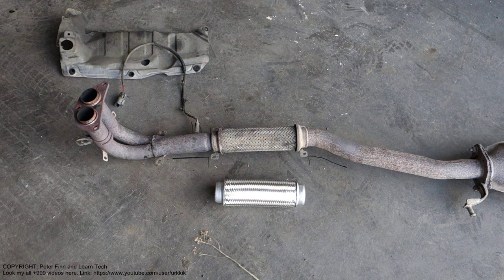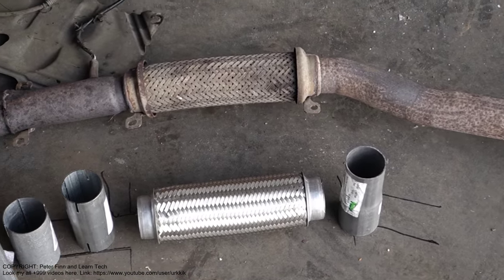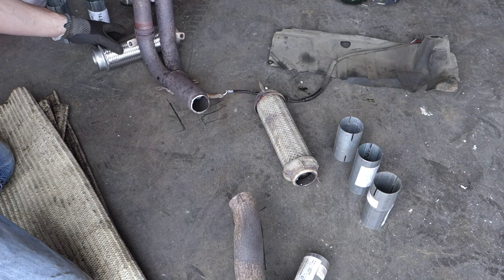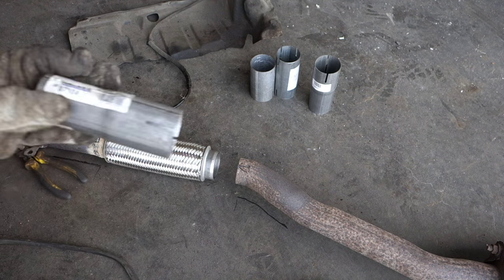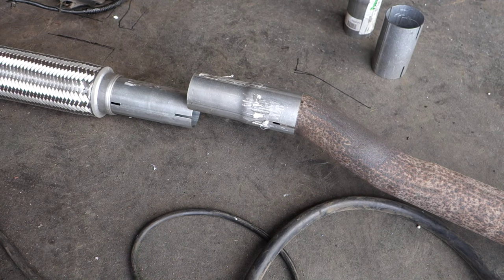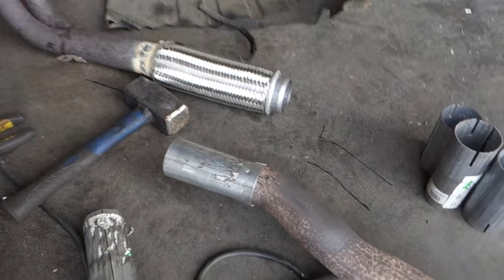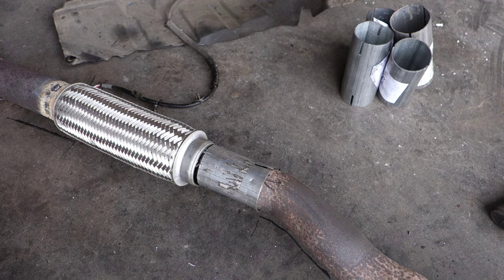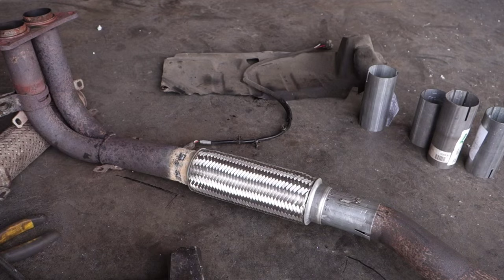How to replace flexible muffler by welding in car or pickup truck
How to replace flexible muffler by welding in car or pickup truck. Exhaust pipe flexible muffler replace.